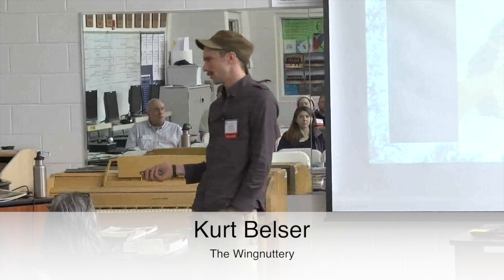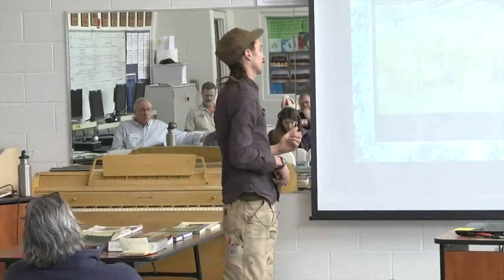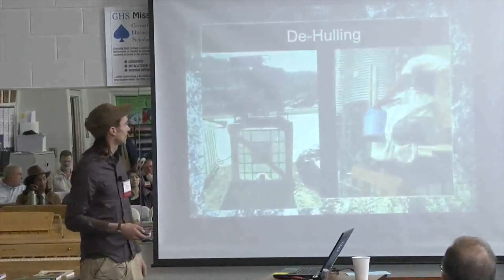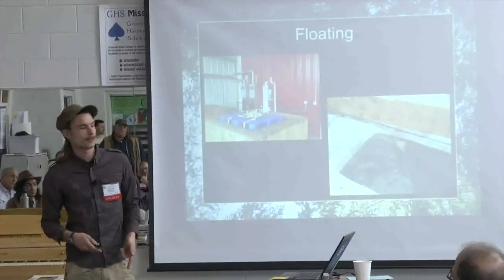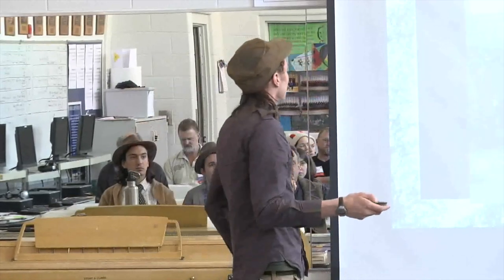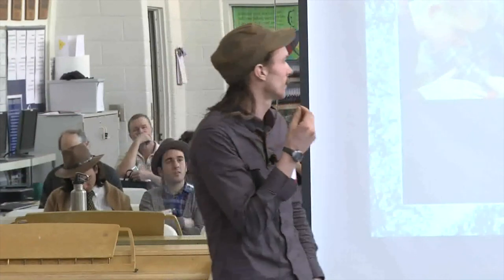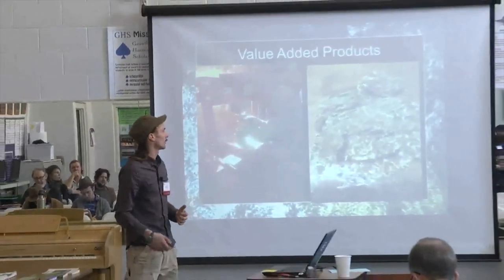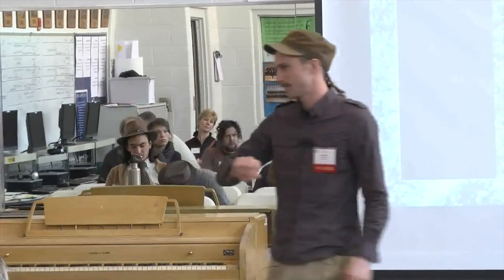Kurt Belser Nut Production and Processing Farmers Forum Presentation 2014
In this video, SARE grant recipient, Kurt Belser, presents, "Farm-Scale Nut Production and Processing," at the 2014 NCR-SARE Farmers Forum. Read more about his most recent SARE grant